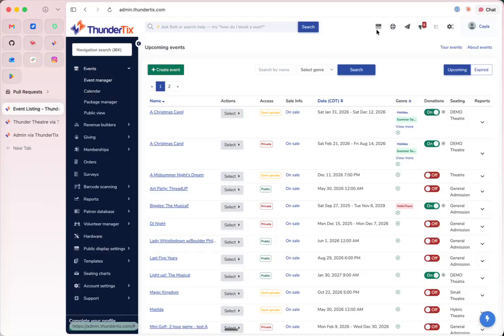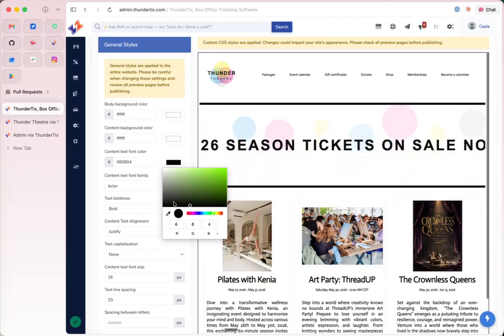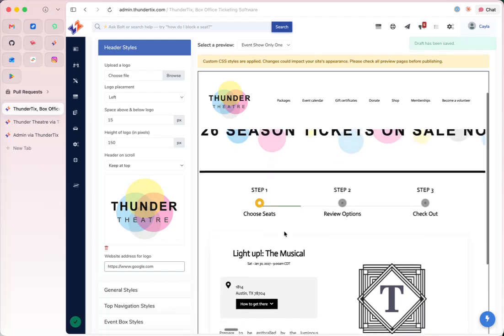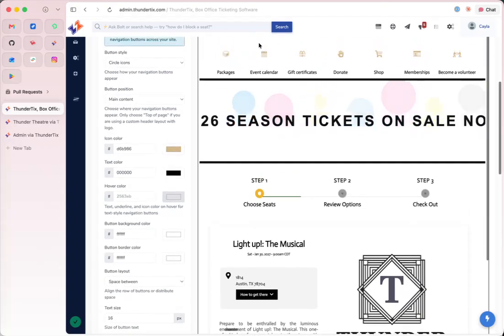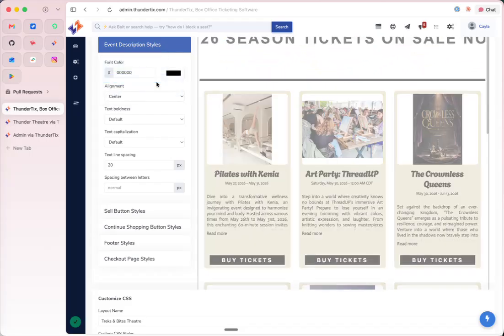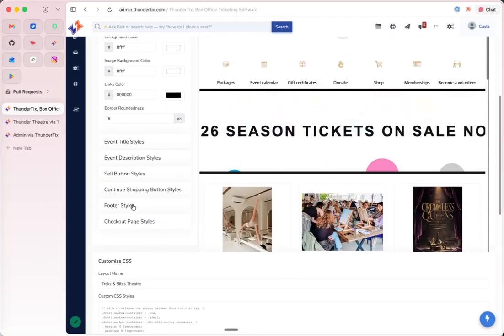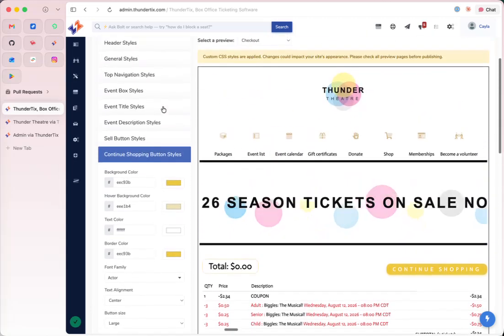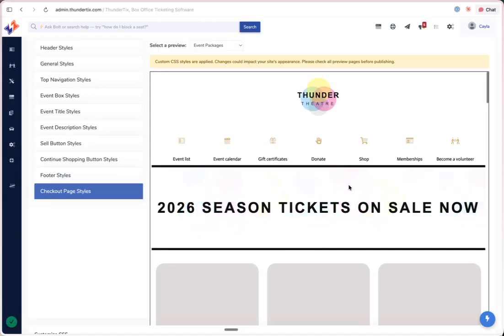How to customize your website theme and branding in ThunderTix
Learn how to update your website theme and branding in ThunderTix, including how to adjust colors, logos, and visual settings to match your organization’s style.